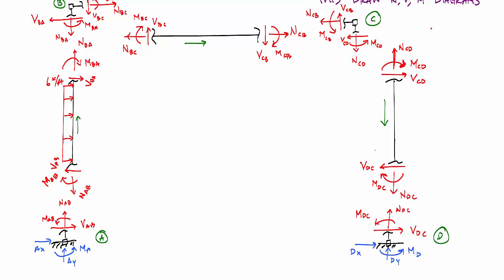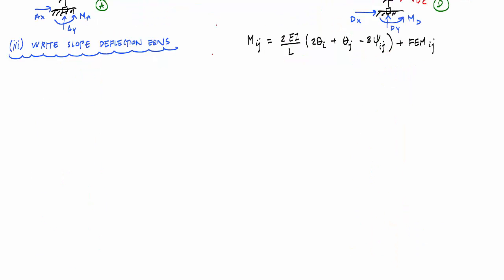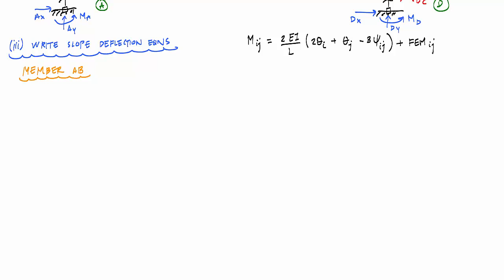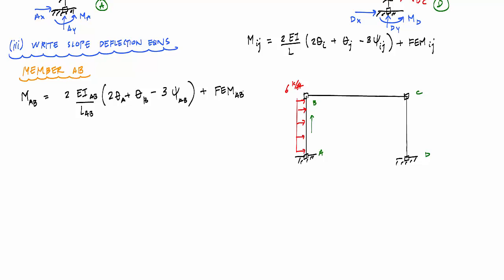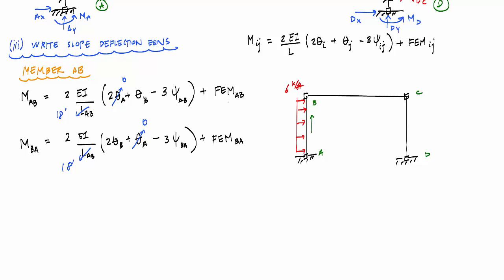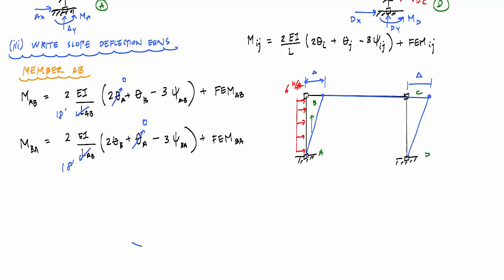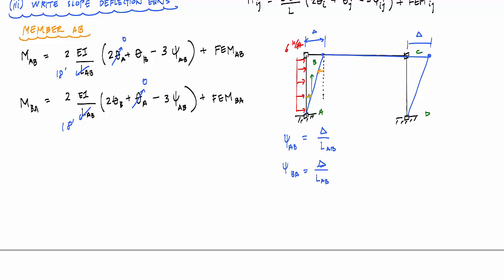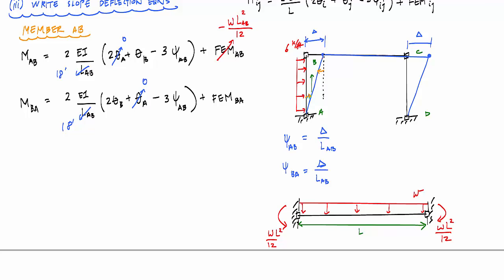Slope Deflection Method - Sidesway Frame Analysis (2/3) - Structural Analysis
Detailed example problem showing how to determine the internal end moments of a statically indeterminate unbraced frame with lateral loading (with sidesway).

Part 1:  Problem background, FBD, and exploded drawing
Part 2: Writing out the slope deflection equations
Part 3: Equilibrium equations, solving for displacements, and calculating end moments.